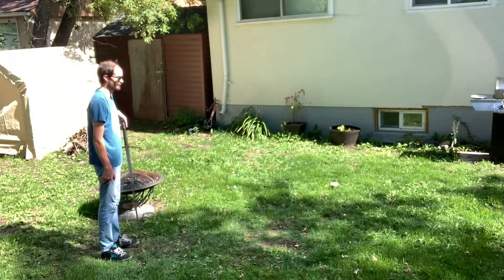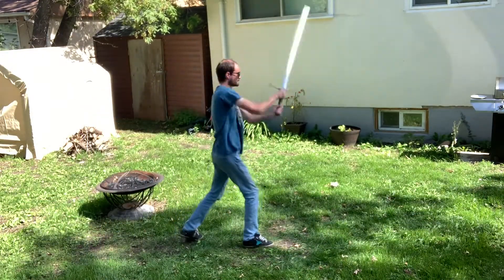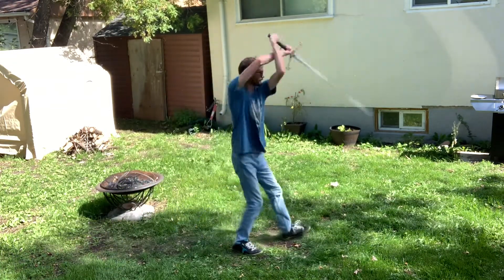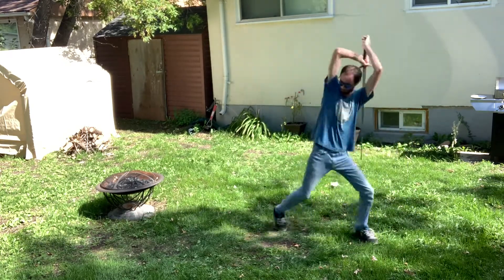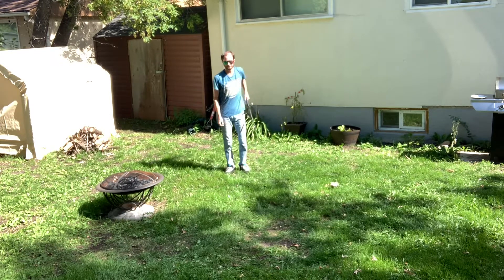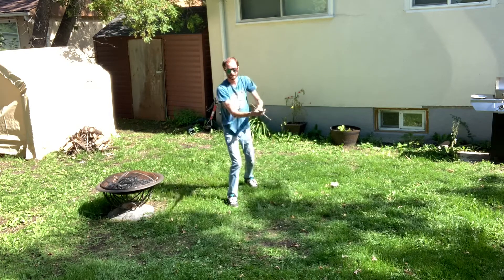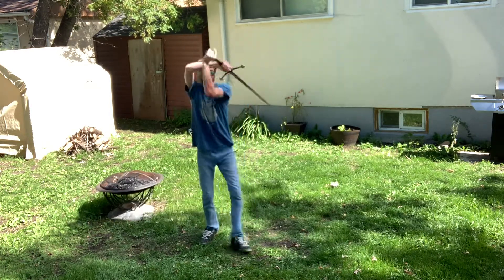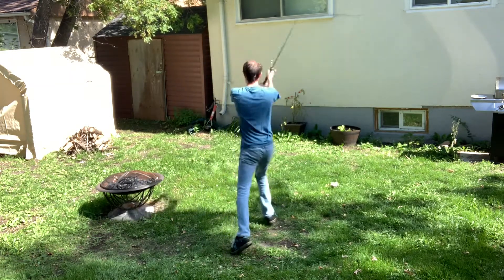English Longsword - MS Harley 3542: The Play of the Two Hand Sword Between Two Bucklers - Lesson 11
He 11 lesson an the III takyng up ys with a sprynge with that on hond riyte up on to the visage with an halfe rounde brokyn in to a stop with a reverence to the cros of thy hilte with a long carter stroke smetyn flat down by the bak, with a doubil brokyn spryng bak the foete a drawyng, an in with a long rake doubil, in wyth the foete walkyng an on eche foete II rakys, an at the alurys end smyte in IIII rakys doubille born in to a stop, an so the other rakys in to the alurs ende, an doubil that on in to a stop, agayn turnyng in with a long doubil rake with a stop, an with that other hond spryng up thy swerd to thy rygt shulder an smyte thy stroke aventurs with an hauke settyng downe thy swerd by thy foete